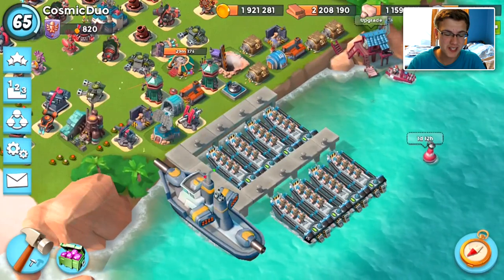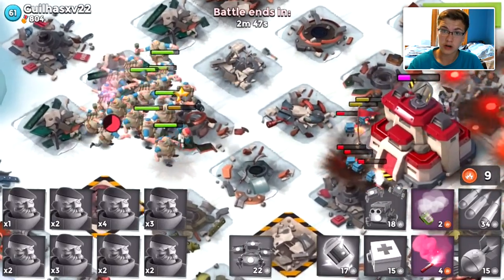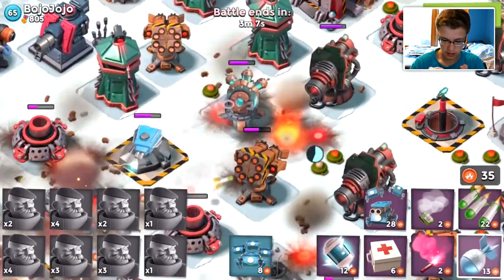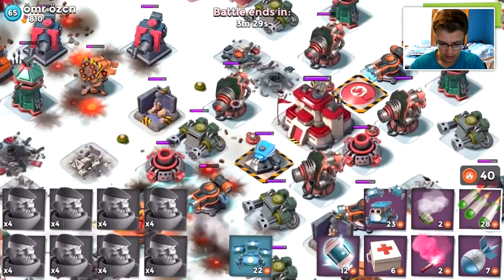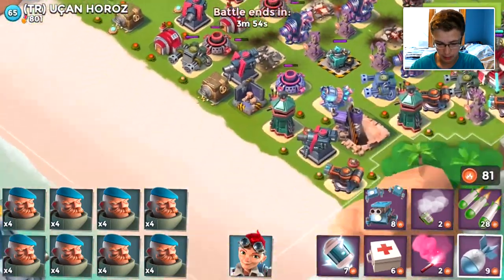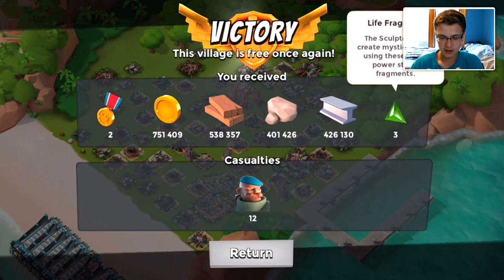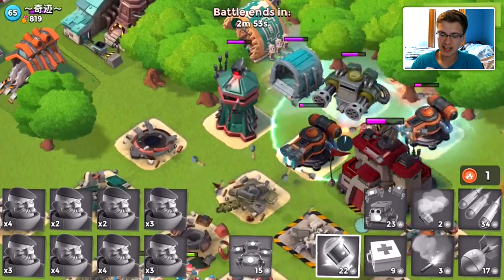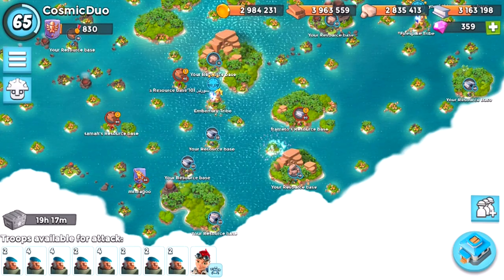Grenadiers...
Attacking players on my with ALL Grenadiers. With this I used Captain Everspark as well. Best Boom Beach gameplay, attack strategies and amazing base designs here on CosmicDuo

Main Task Force (Rejects Redux)- 9PJLV9VJ

or we are using